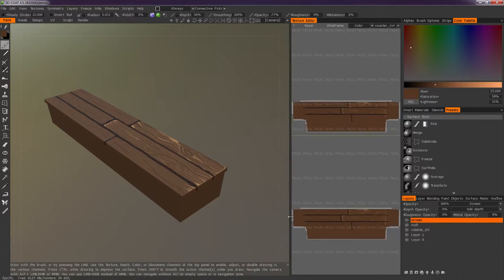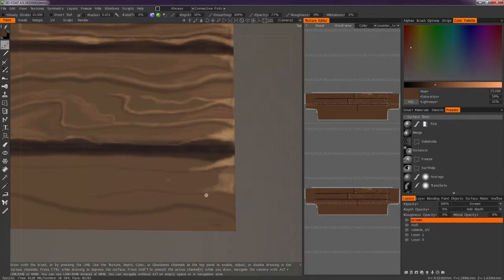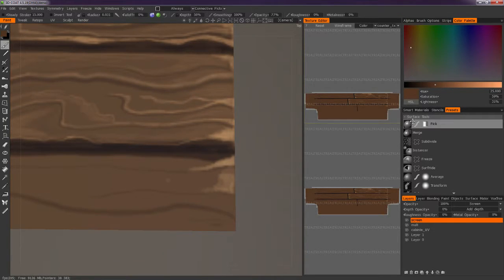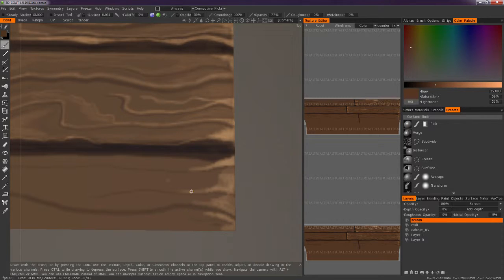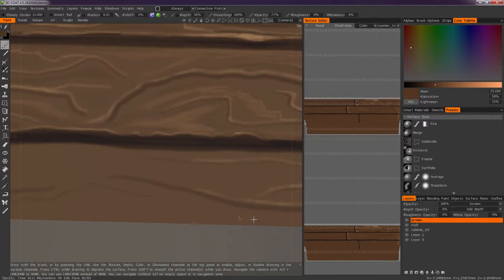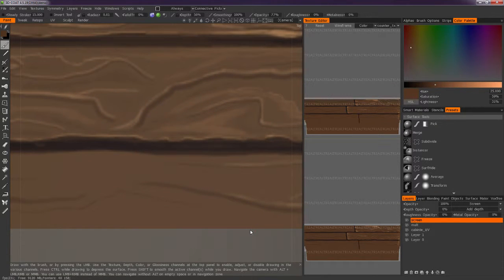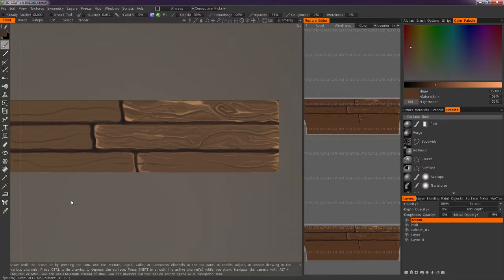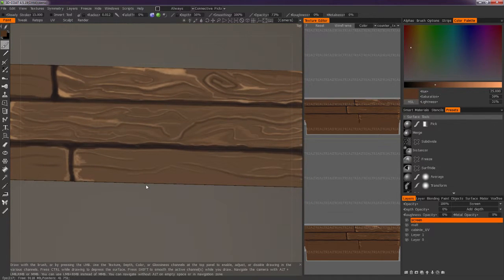3d-Coat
3d-coat work in progress of a wooden counter